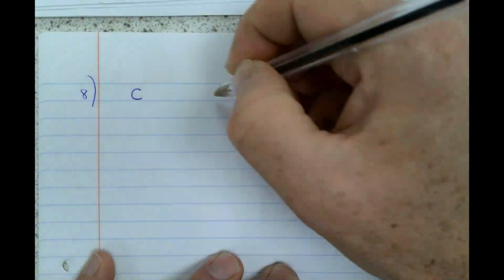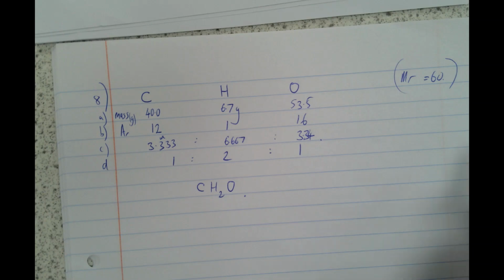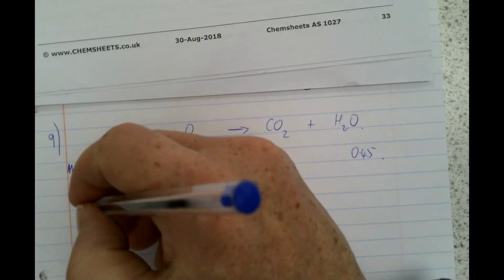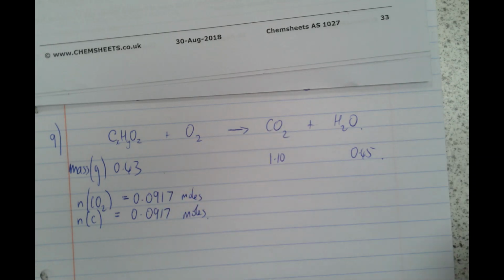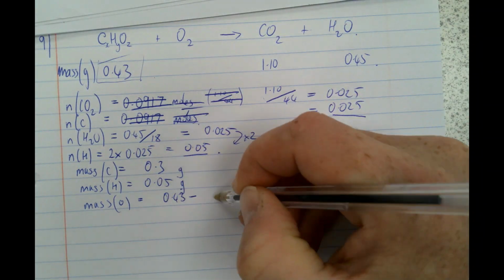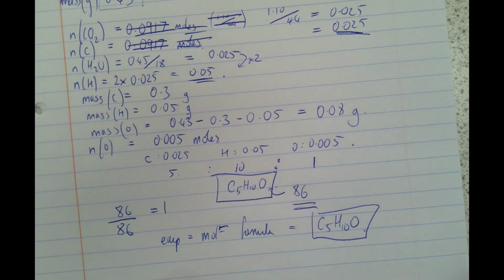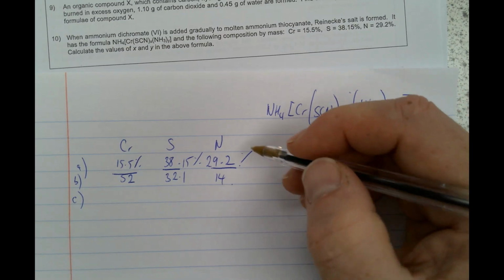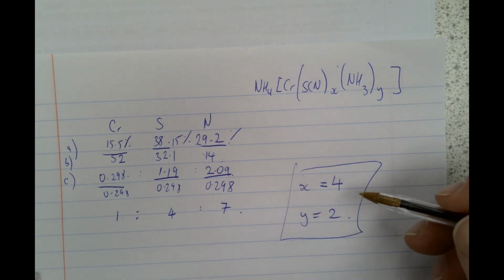Moles Task 18 Q8 10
This is me doing Q8-10 of task 18 on empirical formula calculations
Unfortunately, I somehow made a mistake on Q9, but I realised after a bit and corrected it.
Let me know if you need any more help!